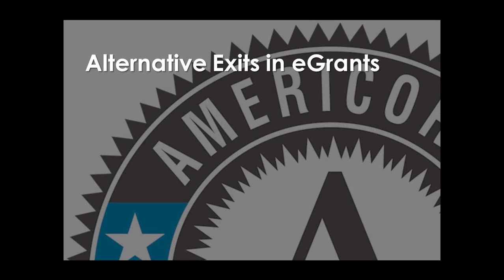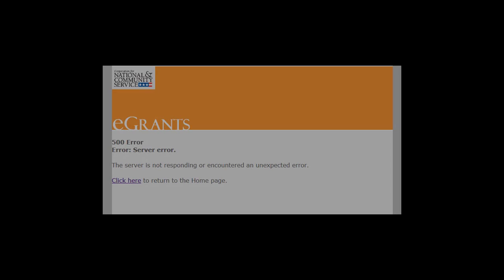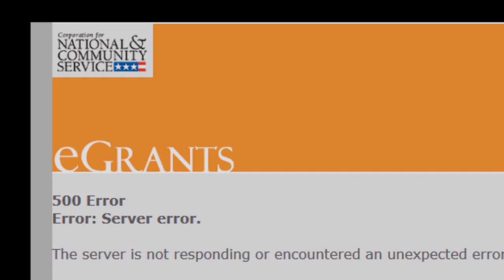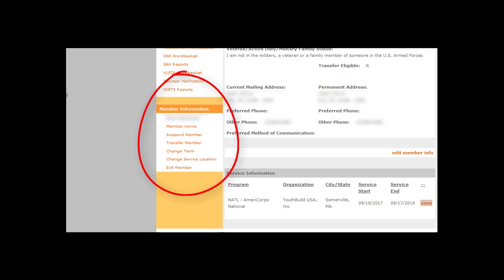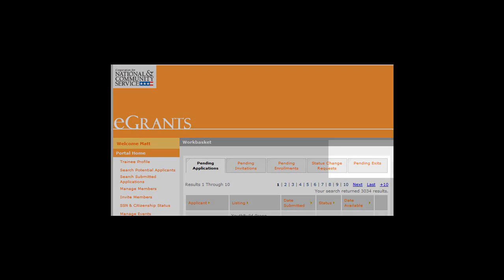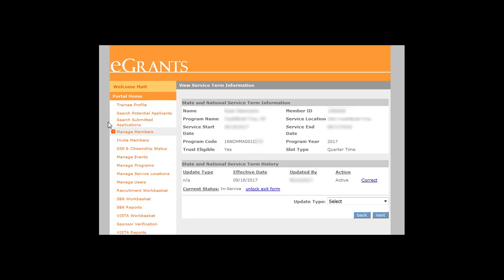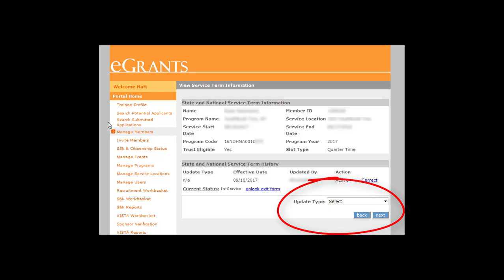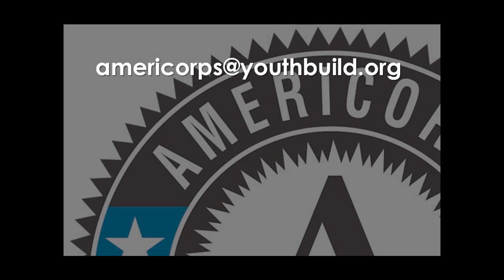Alternative Exits in eGrants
A brief tutorial to help in avoiding the 500 Server Error in eGrants when exiting your YouthBuild AmeriCorps members.